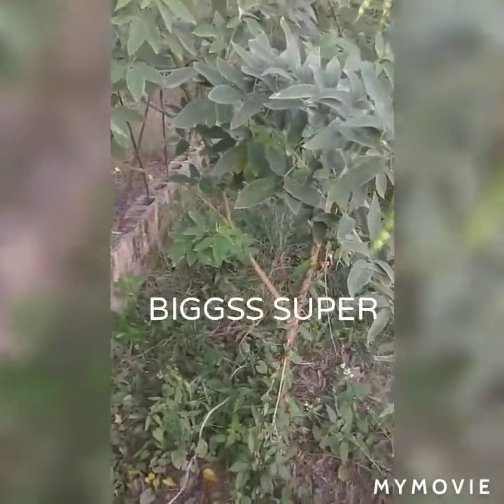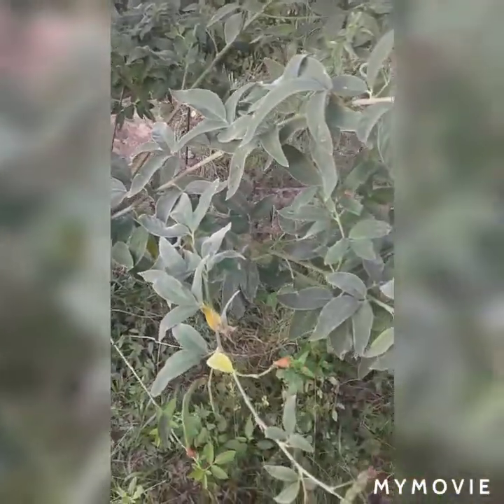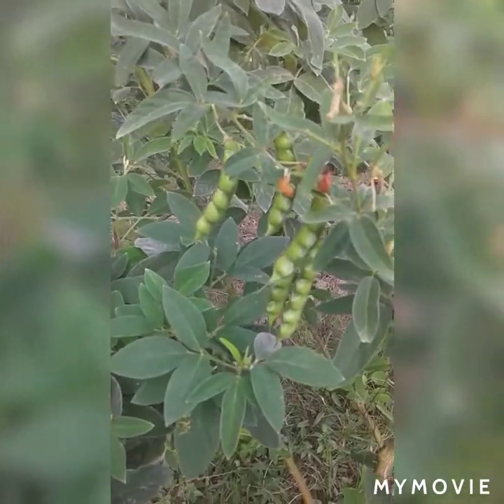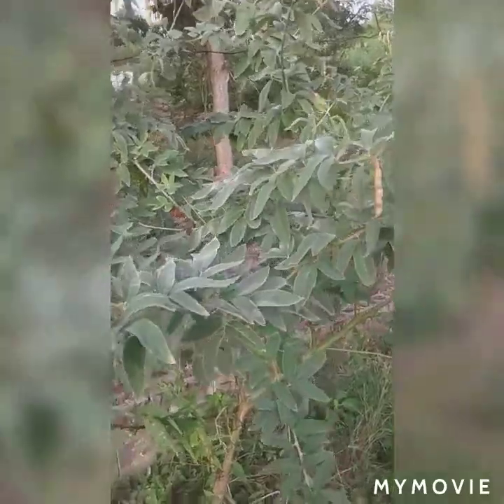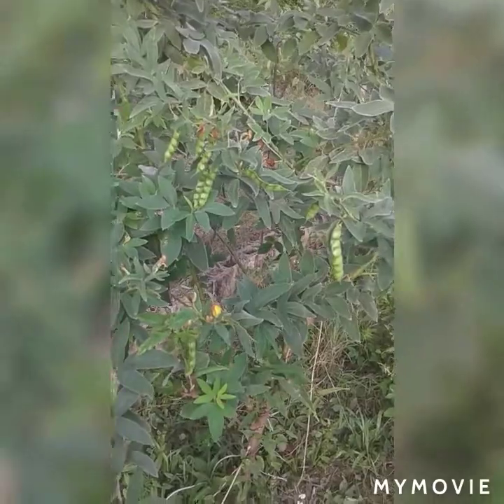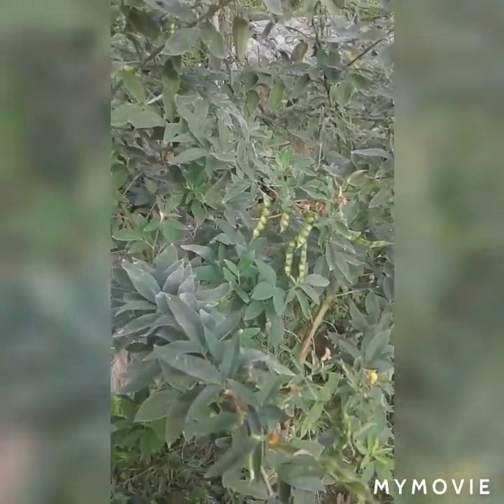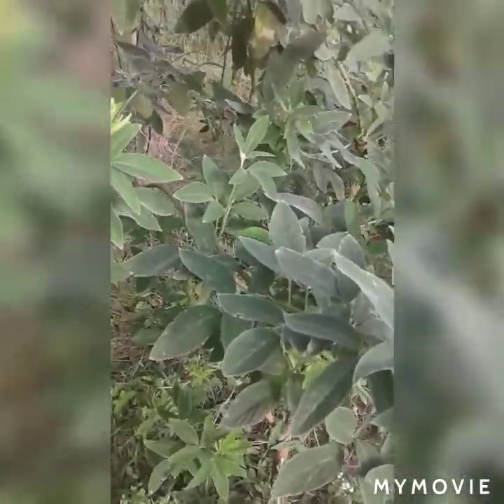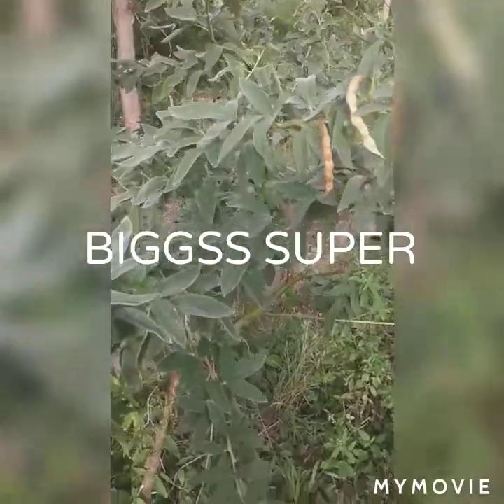Gungo peas / Pigeon peas.